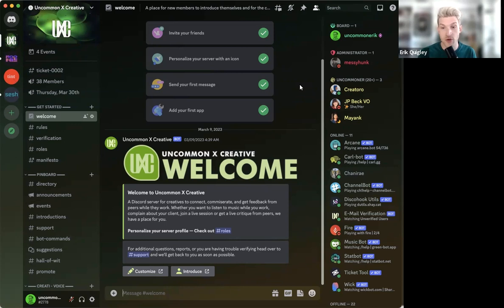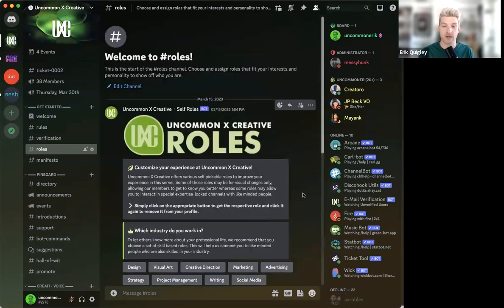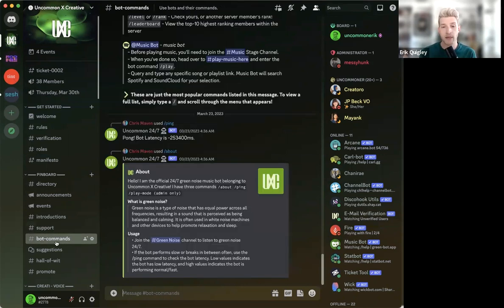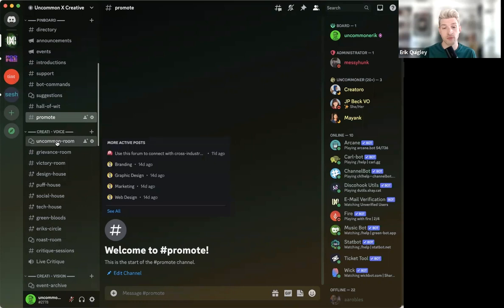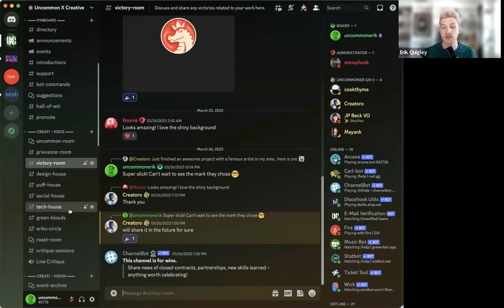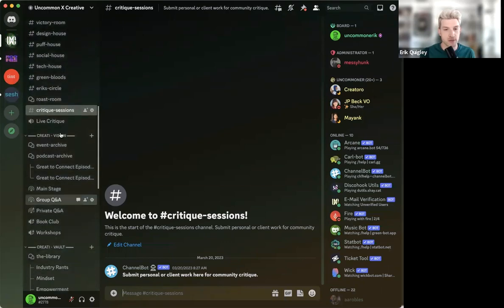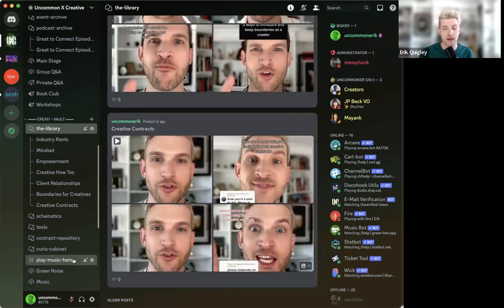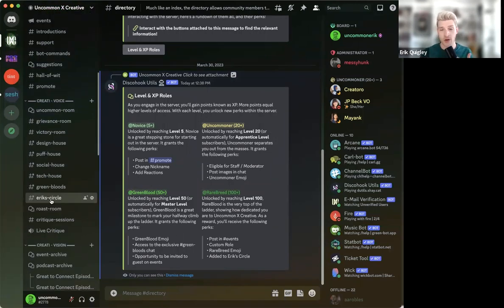UncommonXCreative Server Tour Discord Community for Creatives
Take a quick tour of our creatives-only community on Discord.

This is a space for all creatives: graphic designers, marketers, social media managers, copywriters, strategists, visual artists, developers, programmers, art directors, project managers, videographers, photographers, ui/ux designers, content creators...anyone in a creative capacity.

UncommonXCreative was designed to be a place for us to complain, commiserate, share wins, learn new skills and just connect through shared experience.